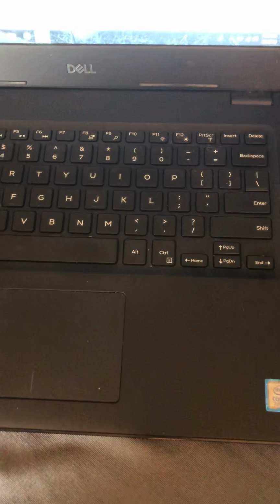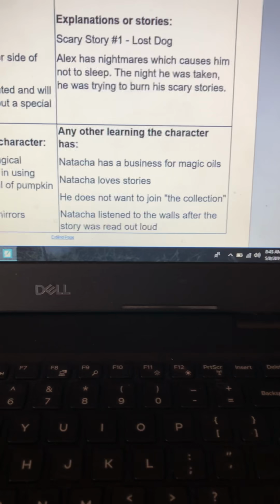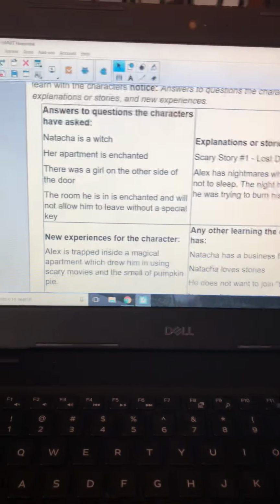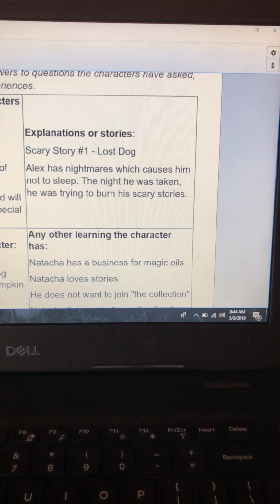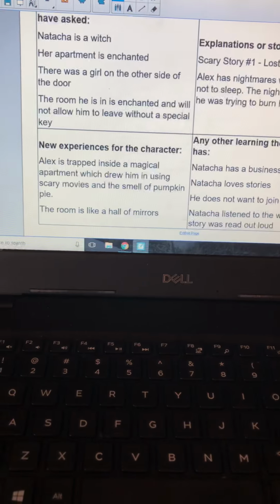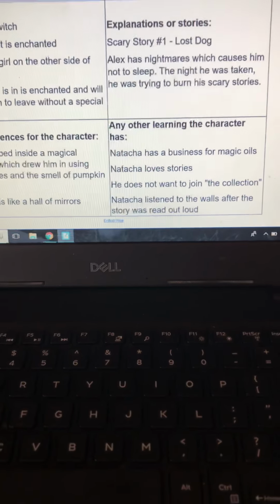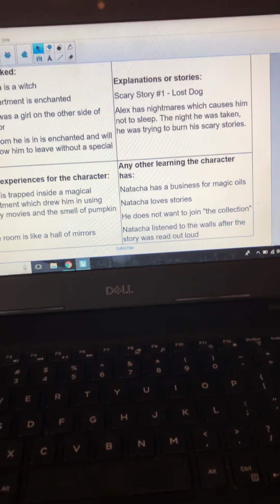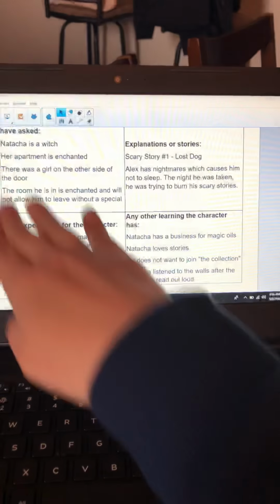Session 2 Reading